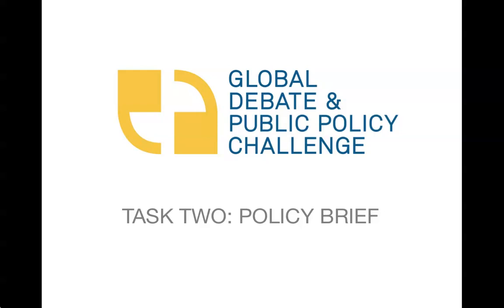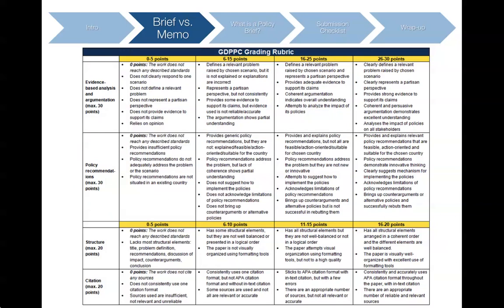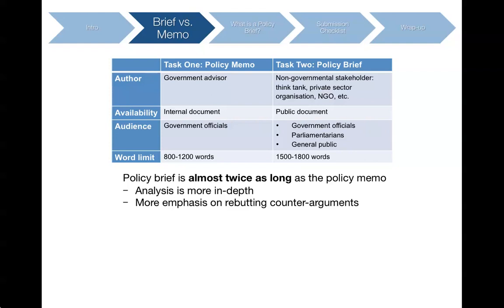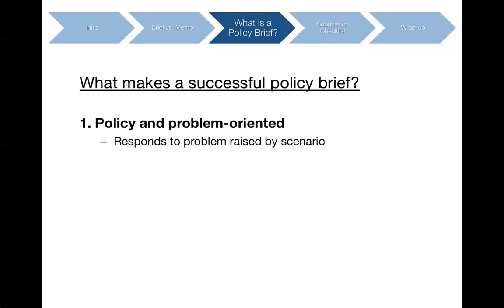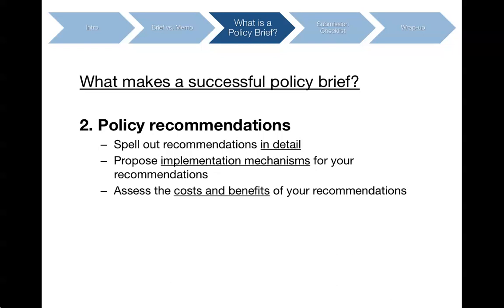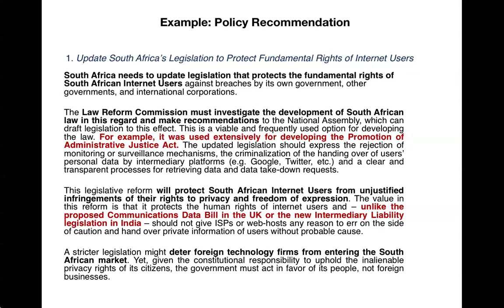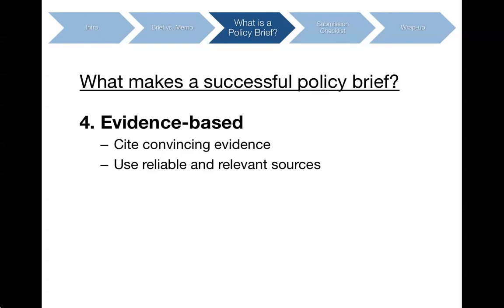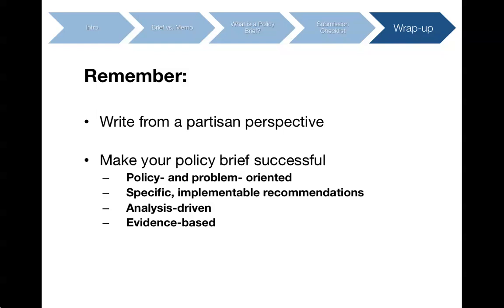GDPPC Task Two webinar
What's the difference between the Task One policy memo and the Task Two policy brief? What makes a successful policy brief? This webinar covers all the basics you need to know to improve your chances of making it to the Budapest Forum.

Task Two submission deadline: 28 February 2014

The Global Debate and Public Policy Challenge (GDPPC) offers undergraduates across disciplines and continents an opportunity to explore issues of global importance from different points of view. Participants stand the chance of winning a free trip to Budapest and a US$10,000 scholarship award.